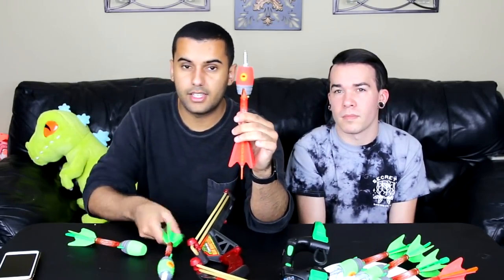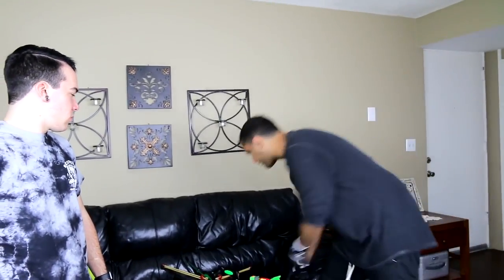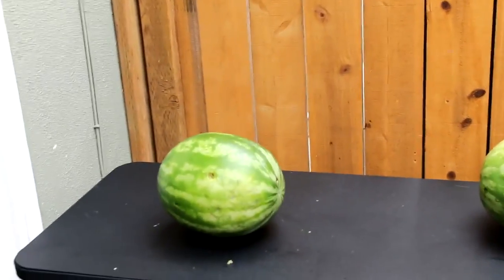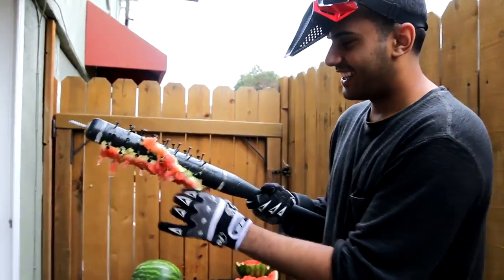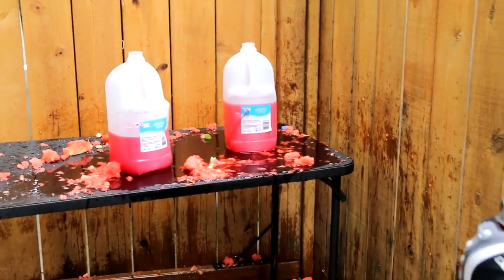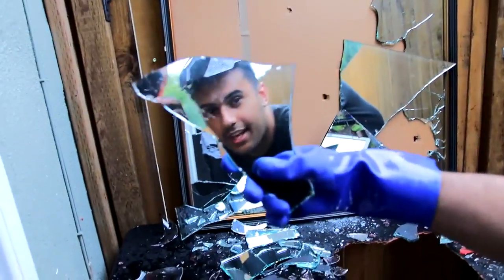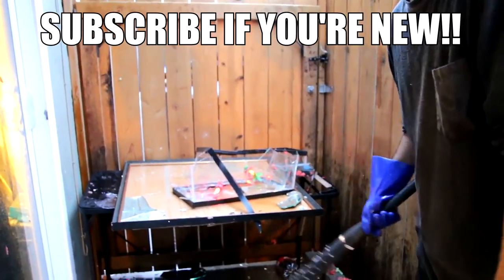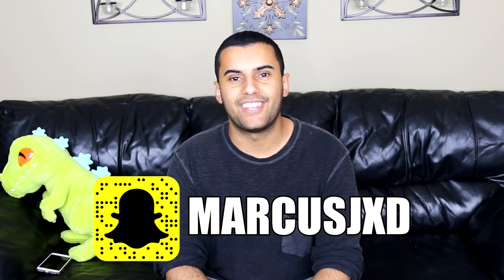EXPERIMENT!! EXTREME MODDED NERF ZING BOW!! 3XS STRONGER MOST DANGEROUS TOYS!!